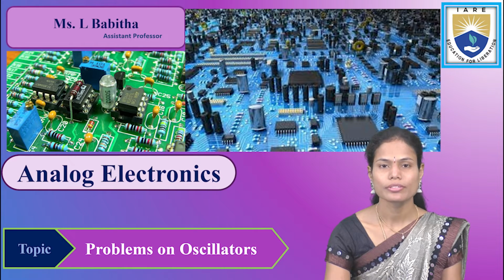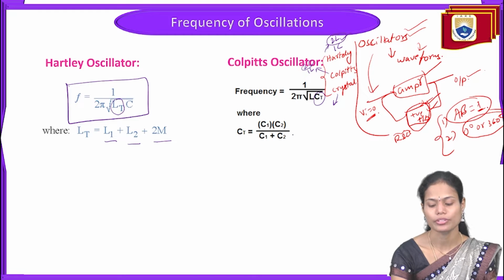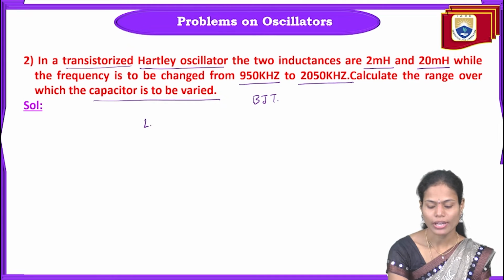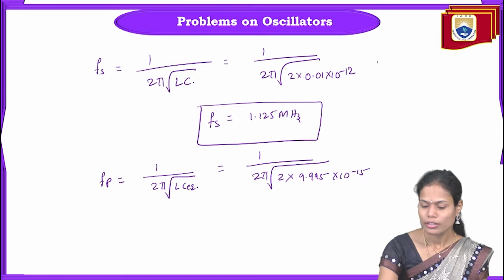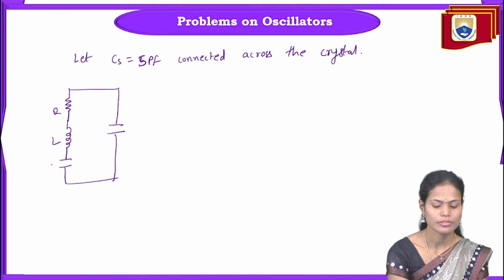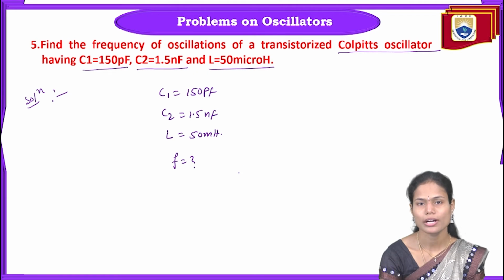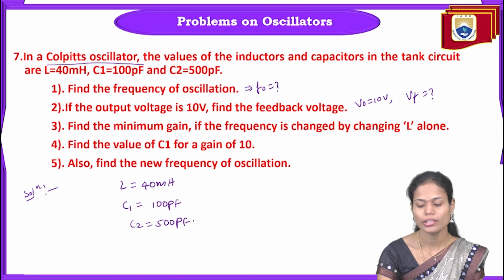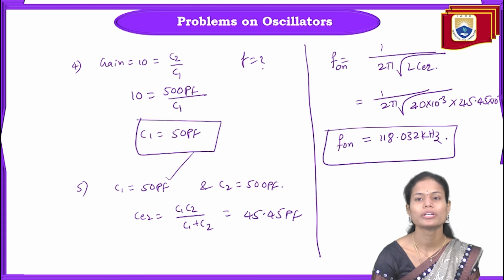Problems on Oscillators by Ms. L Babitha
Problems on Oscillators by Ms. L Babitha | IARE
Determination of open loop gain and closed loop gain of op-amp.

Telangana, India.